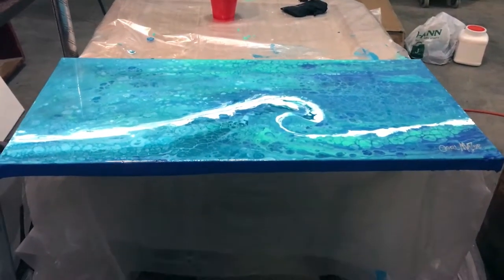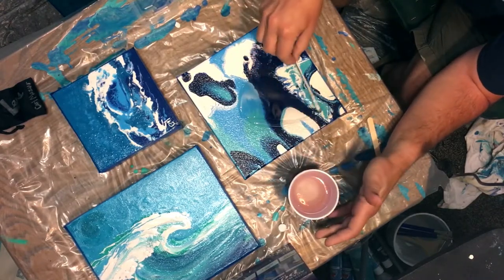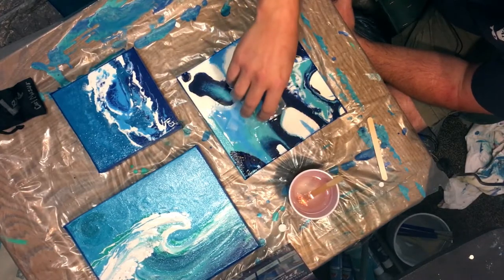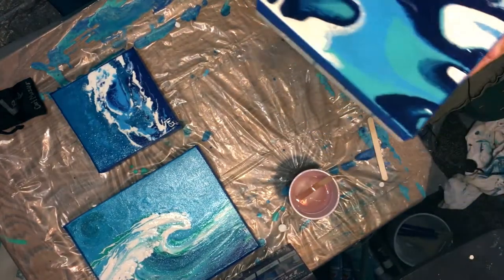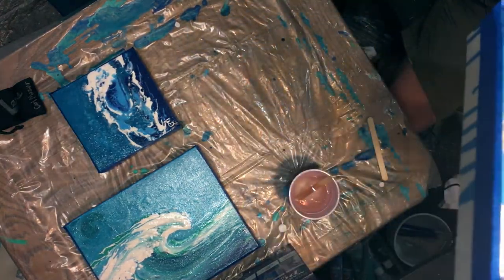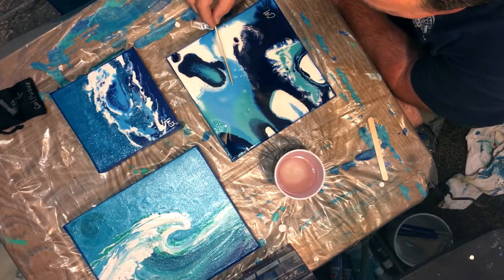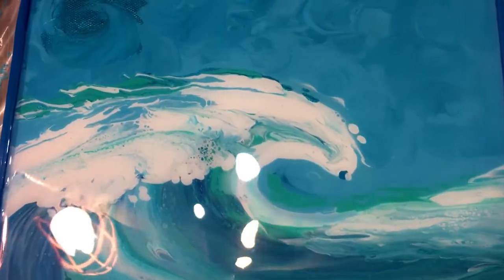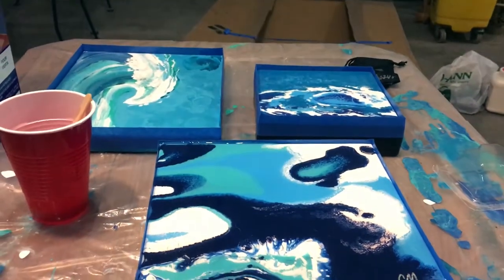Epoxy Resin Canvas Fluid Art for Beginners by Carl Mazur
My first time creating anything with epoxy resin. It's a little messy but it really came out nice.